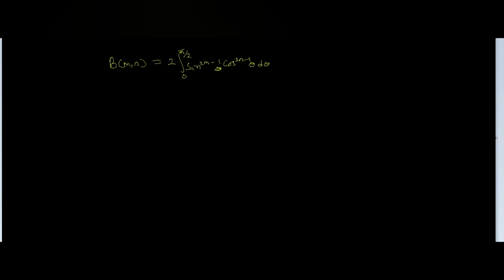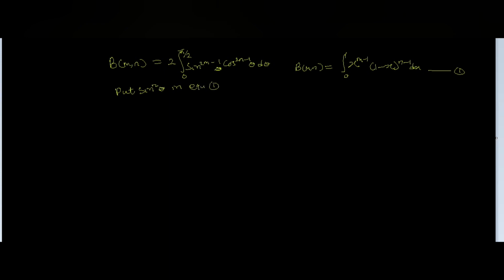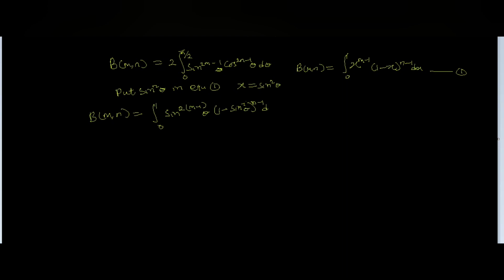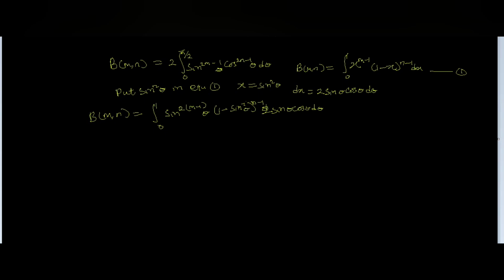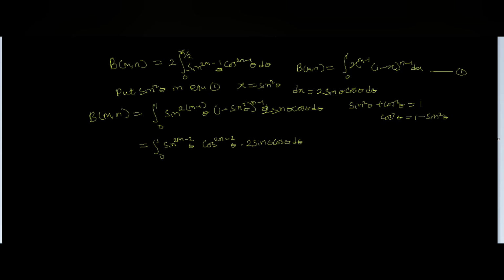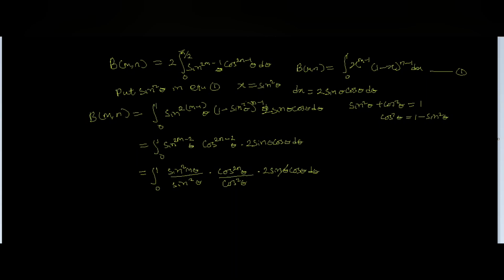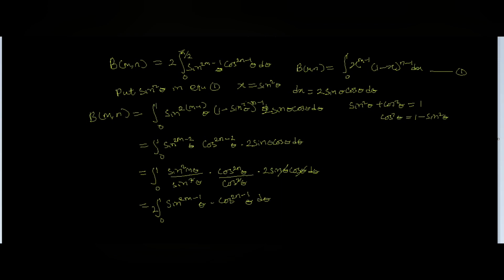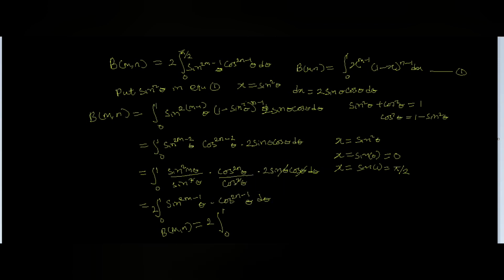Forms Of Beta Function || Part 1 || MAT.325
Mission Statement:
The Right Resource Group is here to bring Academic failure to Zero Percent by uploading tutorial videos and organising academic seminars and publishing academic materials.

Gamma functions
betafunctionforms
betafunctions
findingbetafunctions

This video contains a proof for beta function as taught in MAT.325.